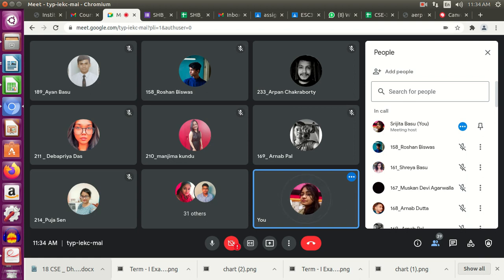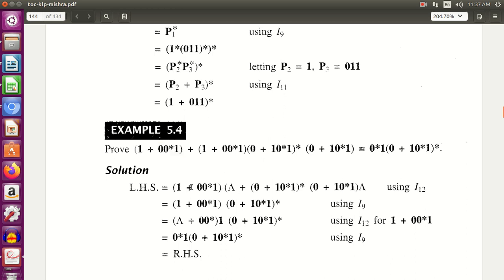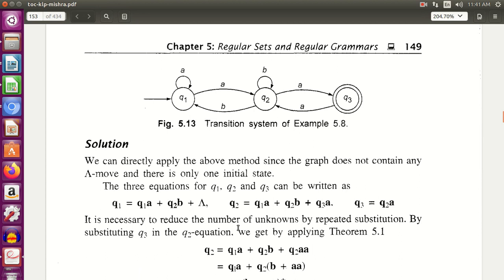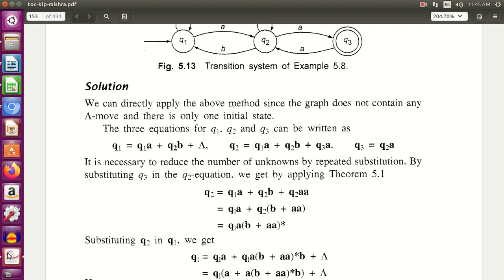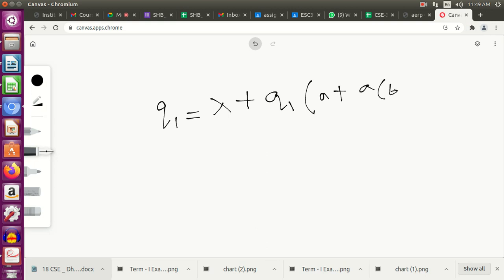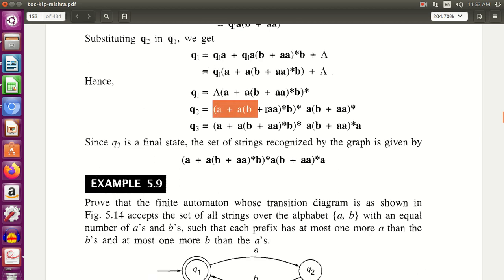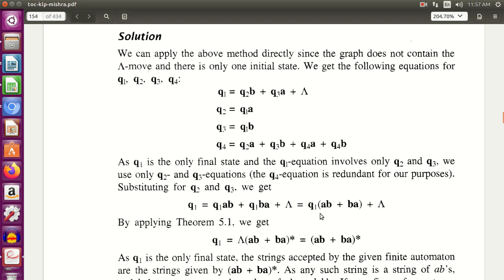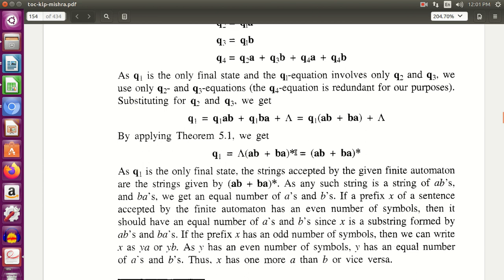Automata (DFA to Regular Expression)